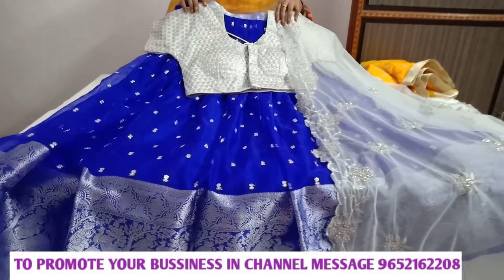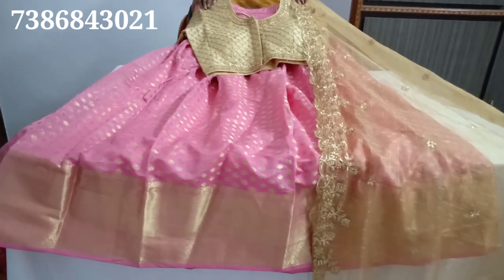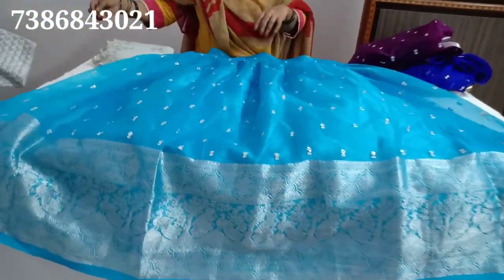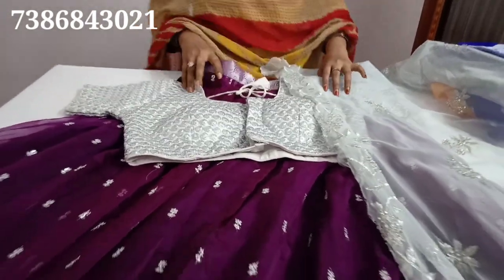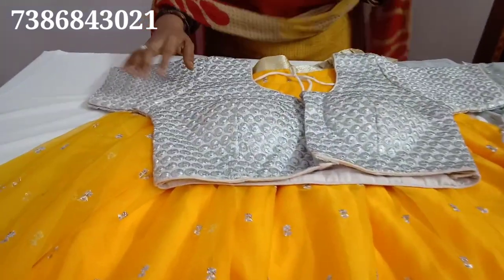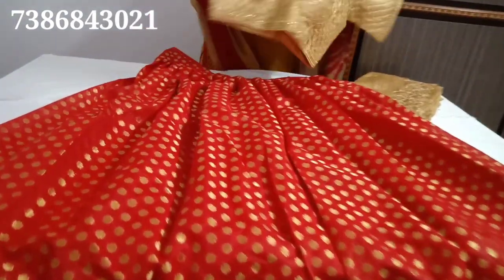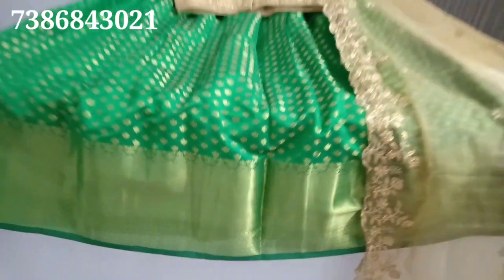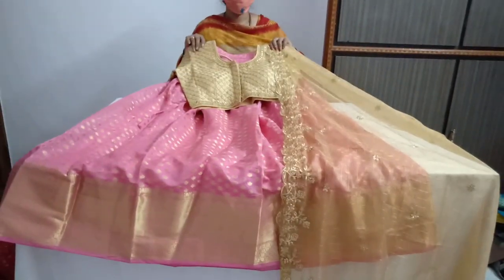Exclusive Trending Halfsarees lehangas croptops best sale offer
Please mail

KARISHMA SELECTIONS
LIG PLOT NO:60
ROAD NO:2
KPHB COLONY
KUKATPALLY
HYDERABAD-500072
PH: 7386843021